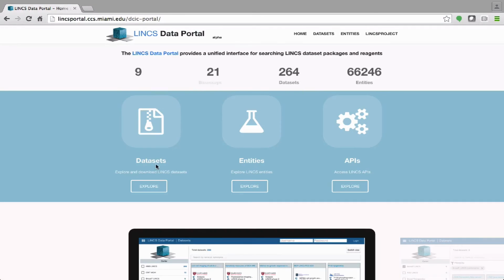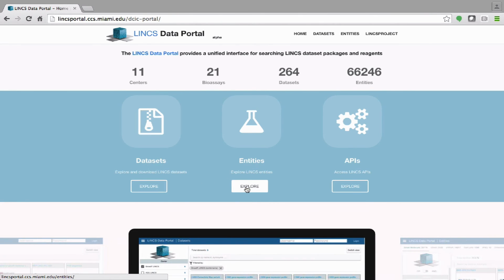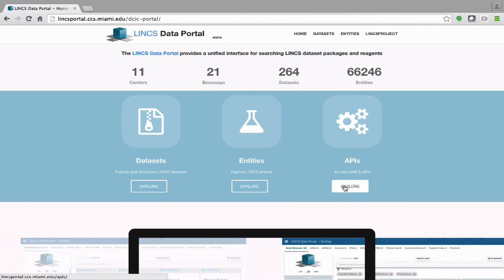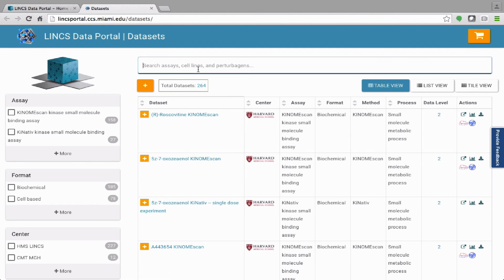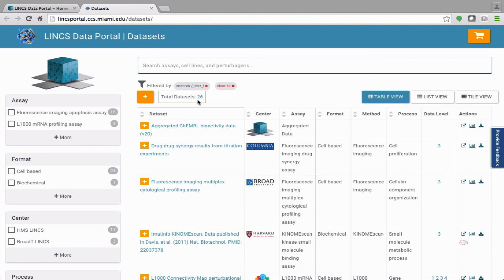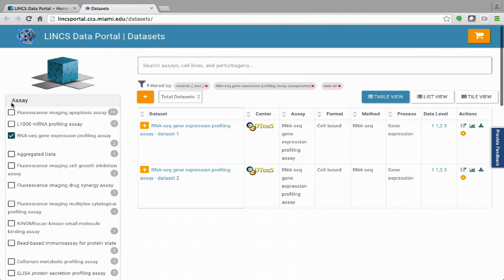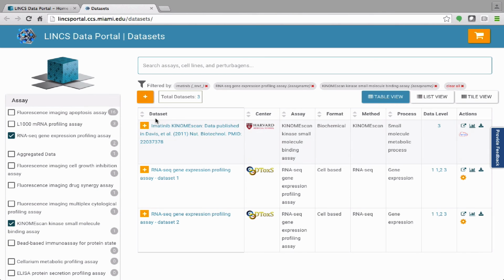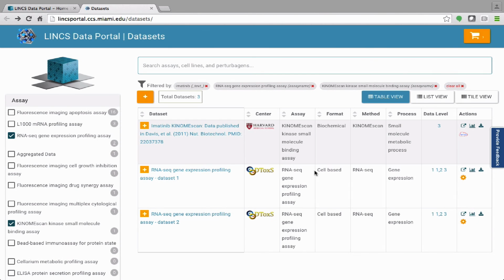LINCS Data Portal - Brief Overview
The LINCS Data Portal is the unified interface for searching LINCS dataset packages and reagents.